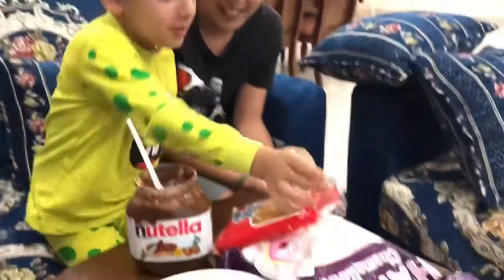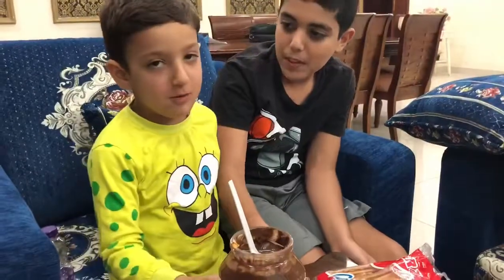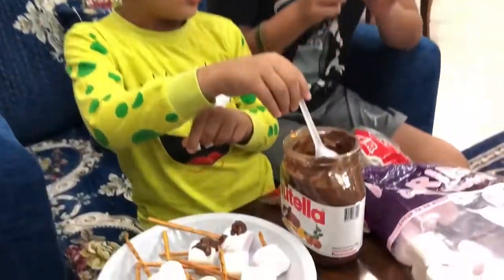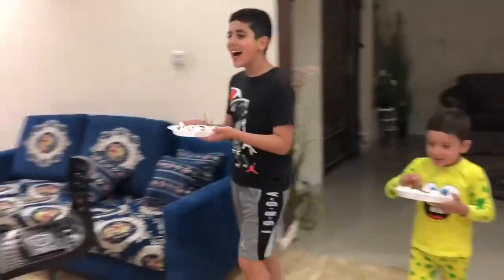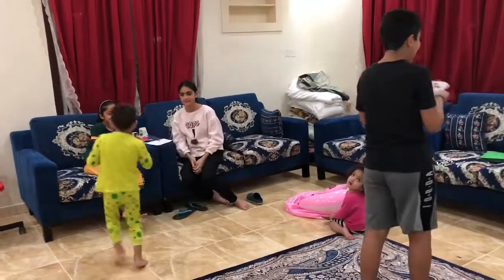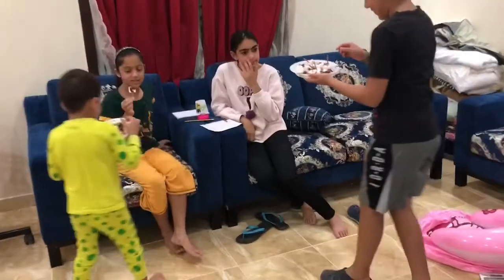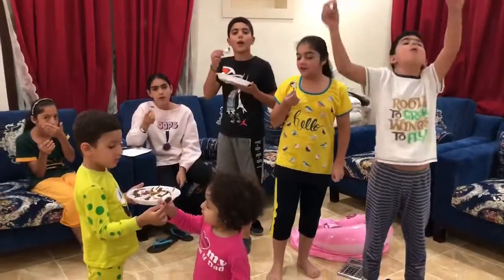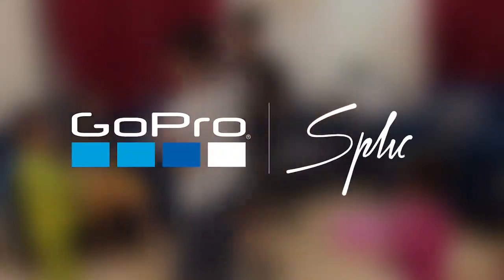DaJu Kitchen - Marshmello Sticks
Today Yahia and Kareem are making a simple surprise sweet for their cousins while they are staying in the farm house for the weekend. Enjoy!